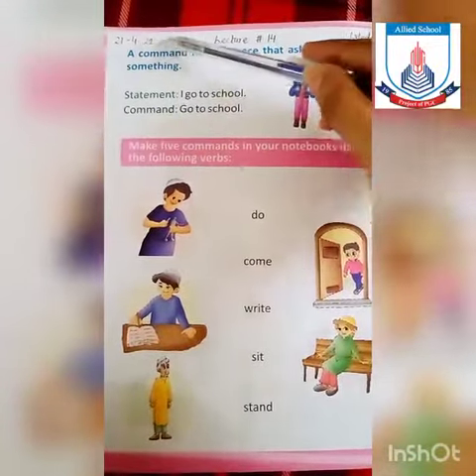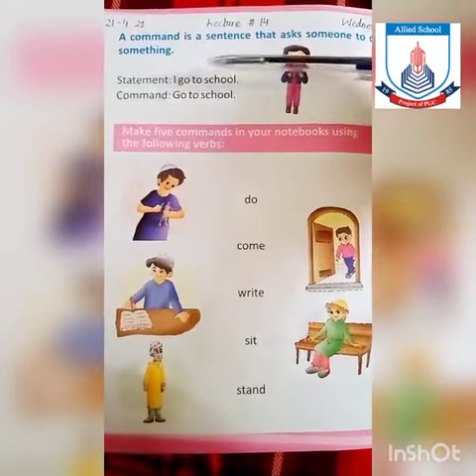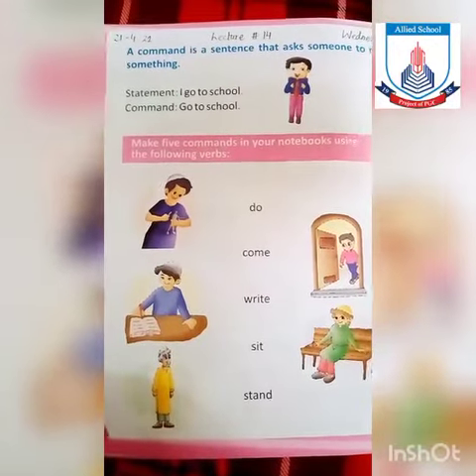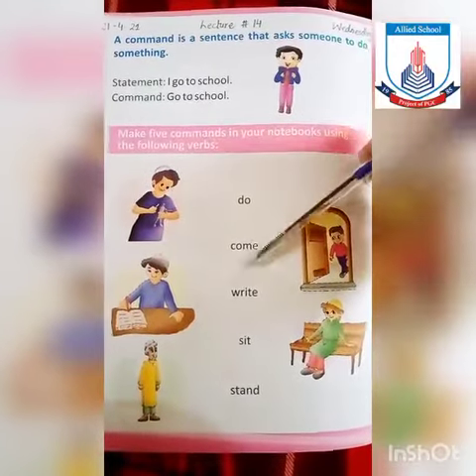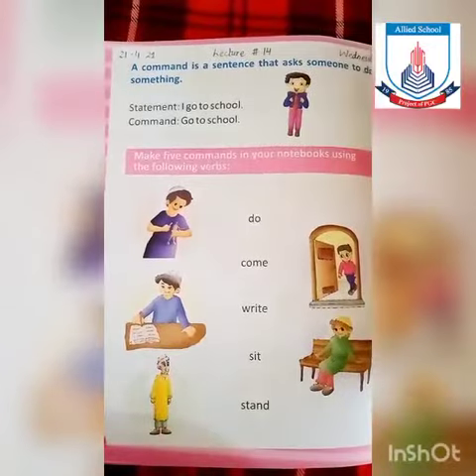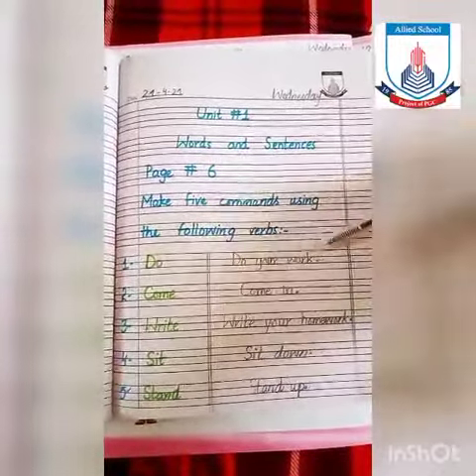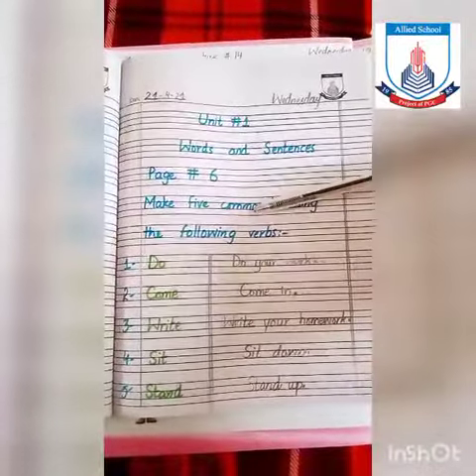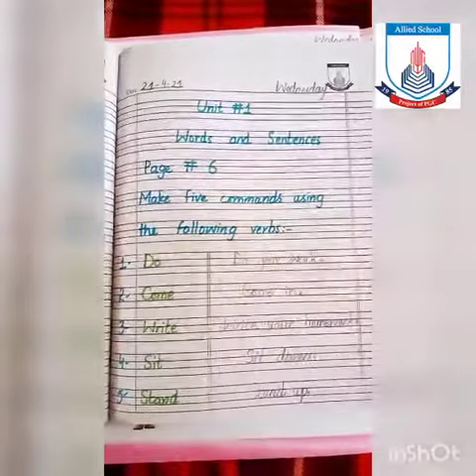Class - 3 | English l Lecture 14 | Spring Holidays